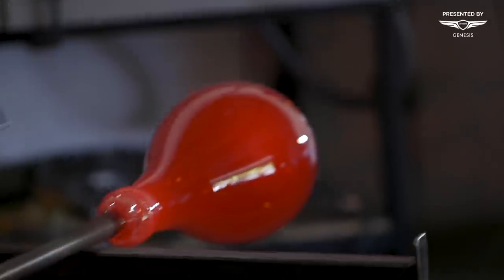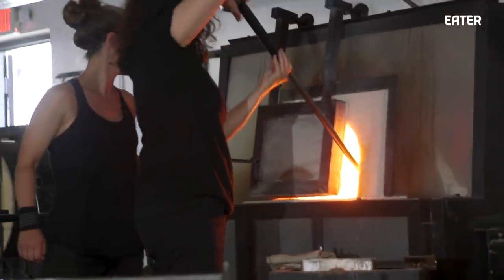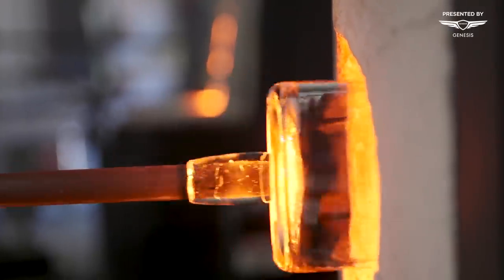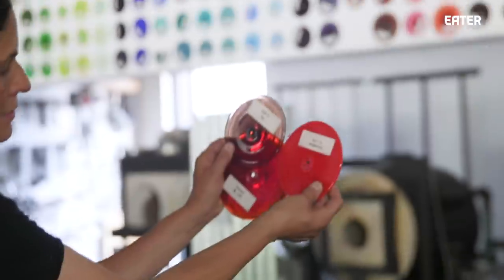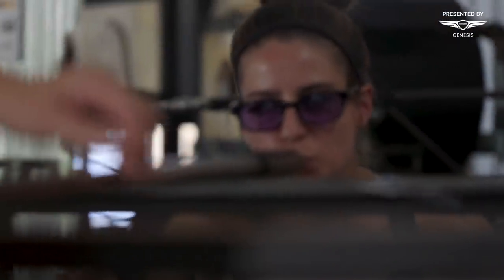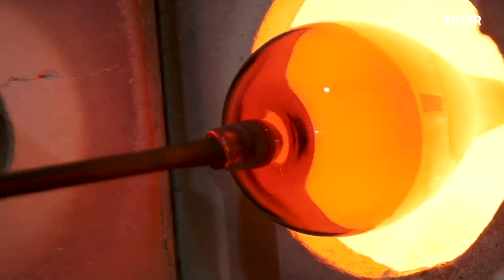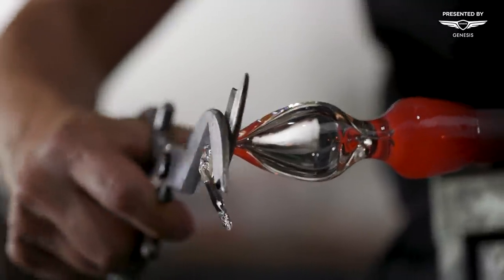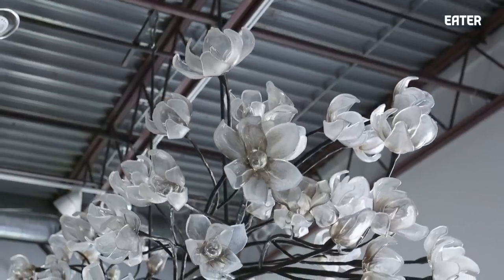How a Glassblowing Master Creates Pieces for Fine Dining Tables — Handmade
At More Fire Glass Studio, Elizabeth Lyons and her team take us through the fascinating process of glass blowing one-of-a-kind pieces. We see how cups, jars, vases, and other beautiful shapes go from sand to full blown items that can be used on restaurant tables. You can see more work from More Fire Glass Studio

Credits:
Producers: Carla Francescutti, Pelin Keskin
Camera: Carla Francescutti, Murilo Ferreira
Editor: Murilo Ferreira

Executive Producer: Stephen Pelletteri
Development Producer: McGraw Wolfman
Coordinating Producer: Stefania Orrù
Audience Engagement: Daniel Geneen, Terri Ciccone